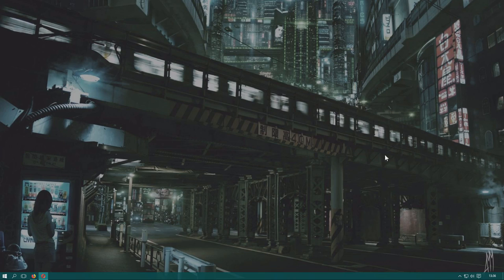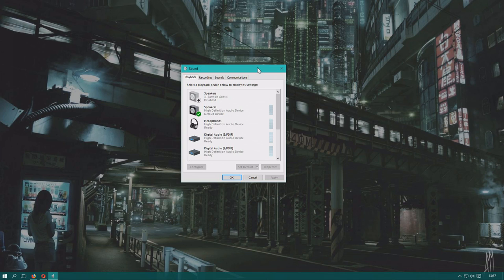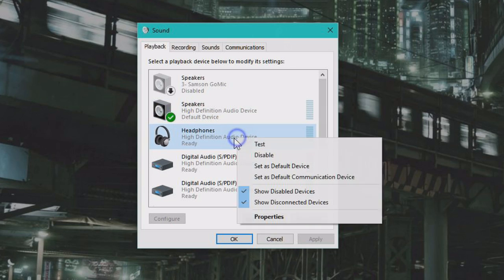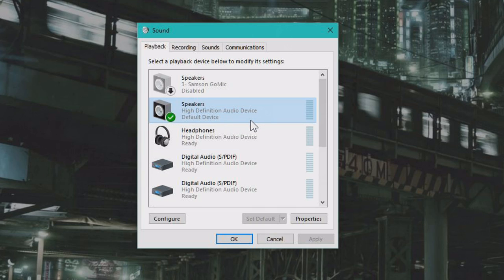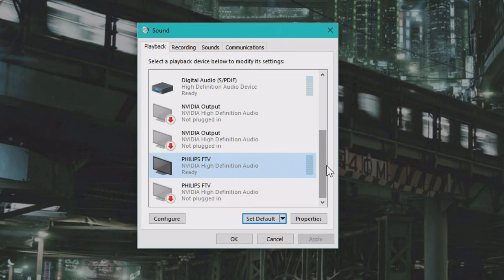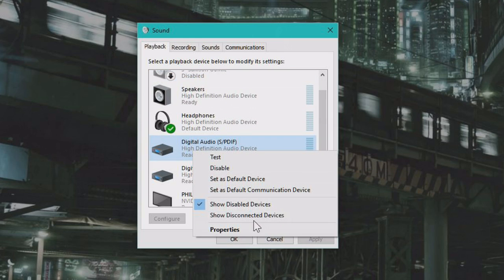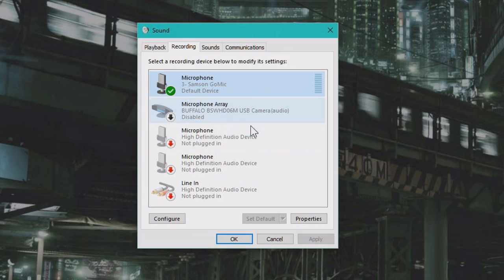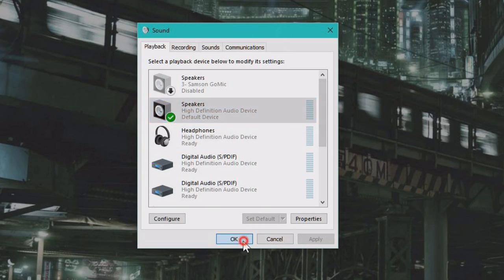How to change sound output device in Windows 10 (Speakers, Headphones, HDMI, TV/Display)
Want to switch between speakers and headphones?
How to change the sound output device on your Windows 10 computer.
This video tutorial tells you how to change the audio output device from your PC or laptop to any available sound sources, like headphones, speakers, your television or screen connected to your windows computer.

Licensed to me according to our agreements.